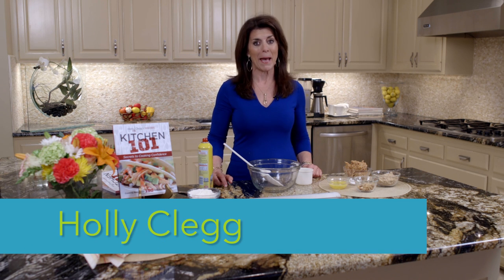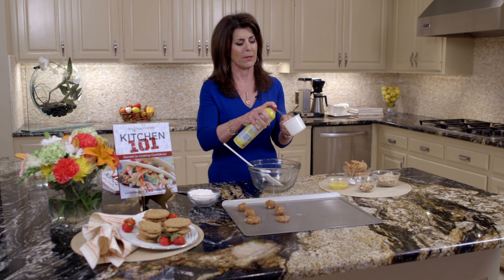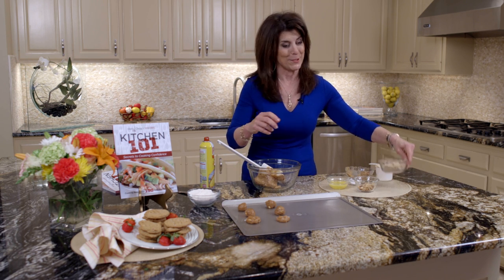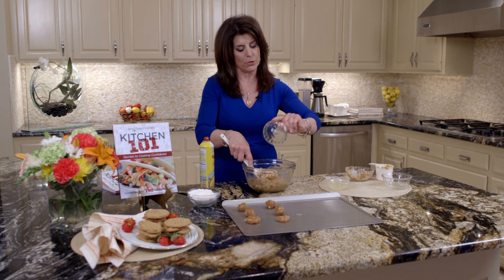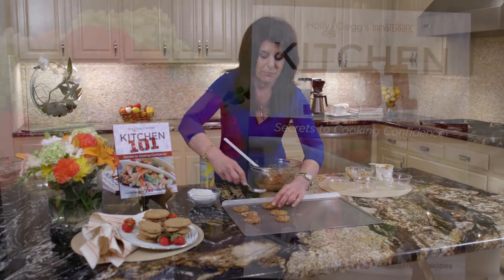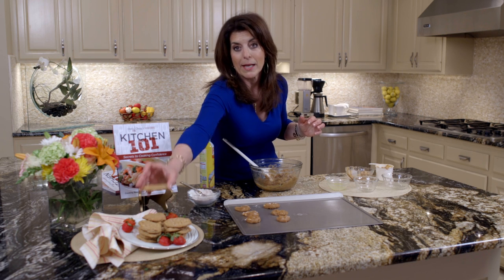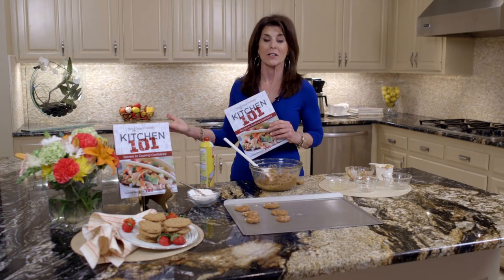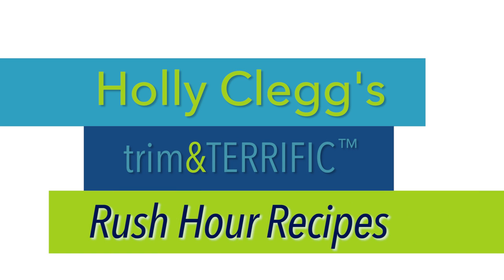Quick Peanut Butter Cookies - 5-Ingredient Healthy Peanut Butter Cookie Recipe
Would you believe my easy peanut butter cookies recipe is also healthy peanut butter cookies! YES! This favorite and so popular 5-ingredient peanut butter cookie recipe is a gluten free peanut butter cookie! Looking for a simple peanut butter cookie recipe and it's a diabetic peanut butter cookie! Recipe Best if all, it is fabulous and east, #1 comment is "this is the best peanut butter cookie I have EVER had!" Yes, this fantastic favorite cookie really is a diabetic dessert! Also, a gluten free peanut butter cookie and 2 Weight Watcher Points Plus. Melt in your mouth delicious, easy to make .peanut butter doesn't get any better than this! Another KITCHEN 101 cookbook recipe